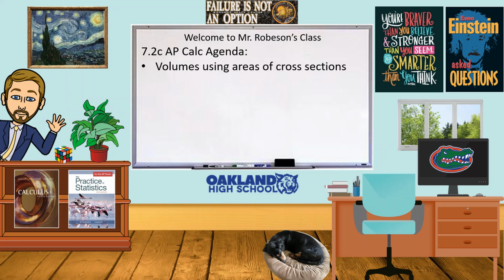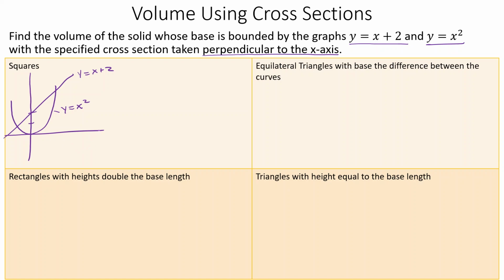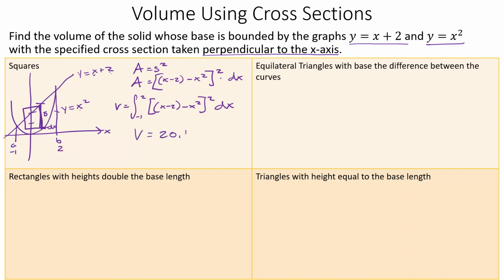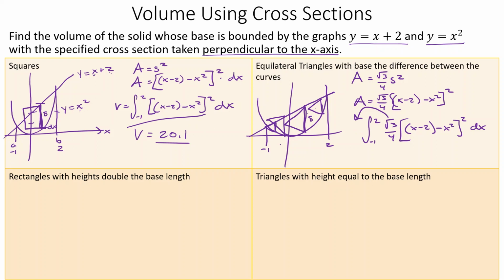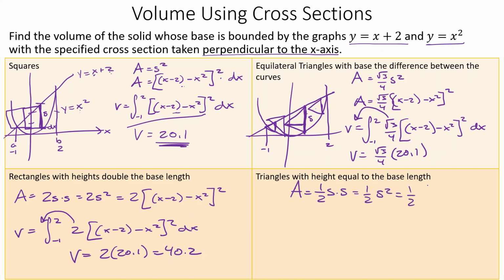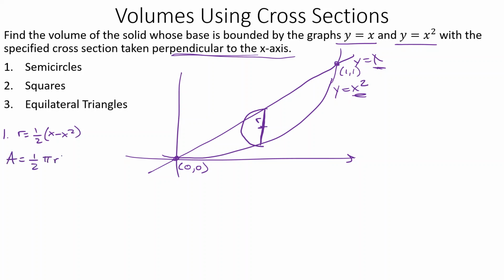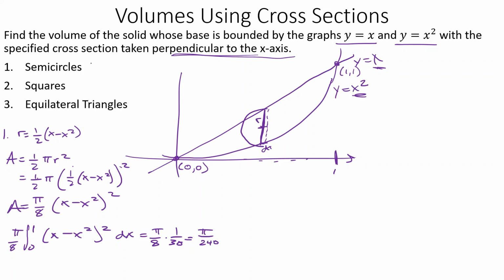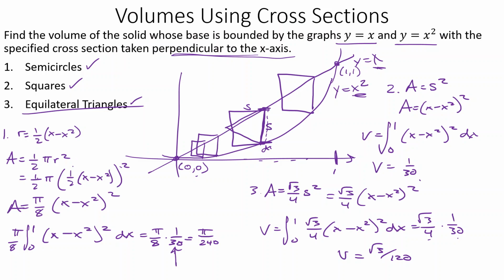7 2c Volume Using Areas of Cross Sections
In this video I go over how to find volumes using the accumulation of areas of cross sections.